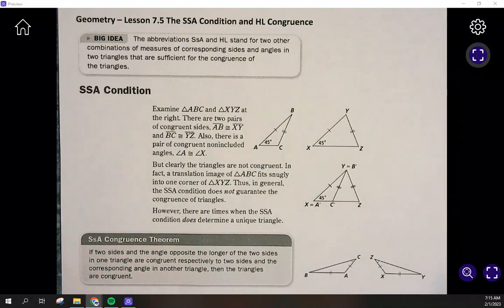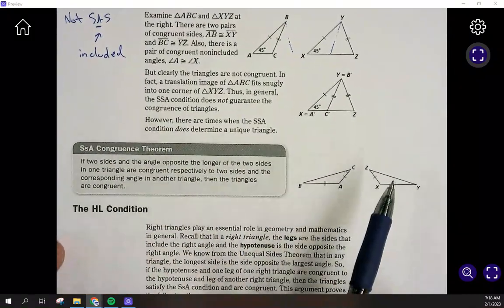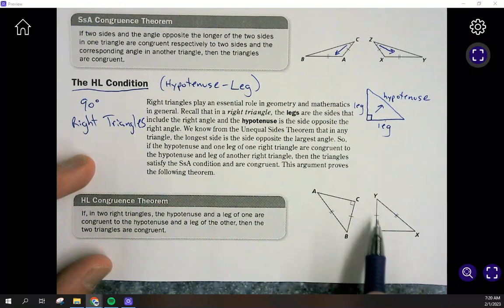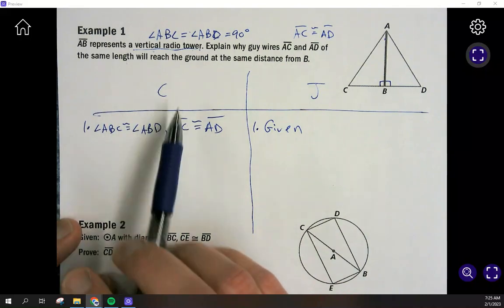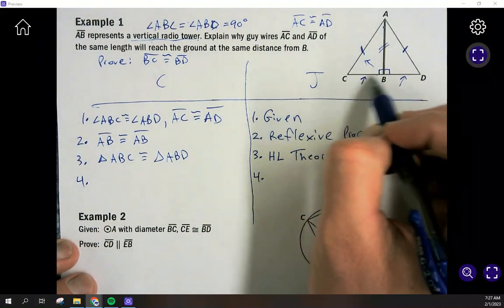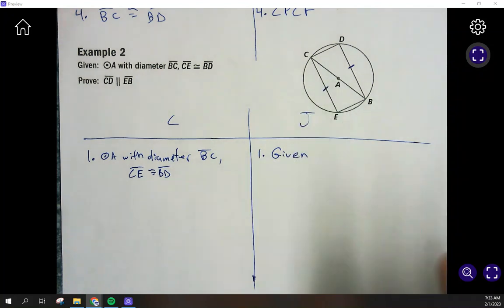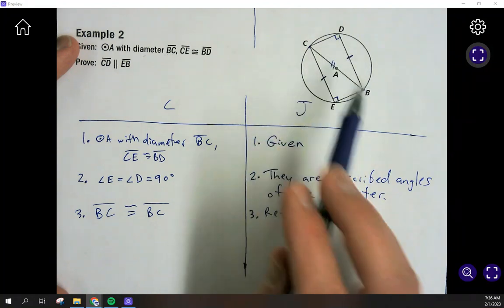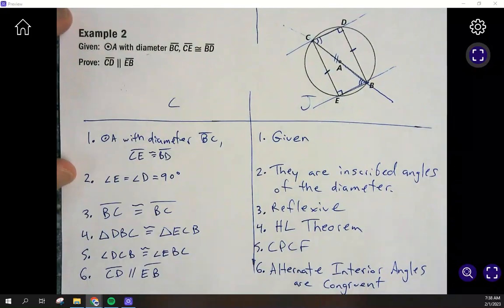Geometry - Lesson 7.5 The SsA Condition and HL Congruence